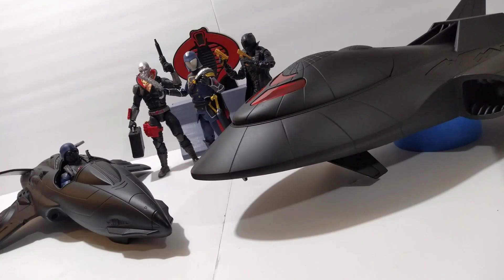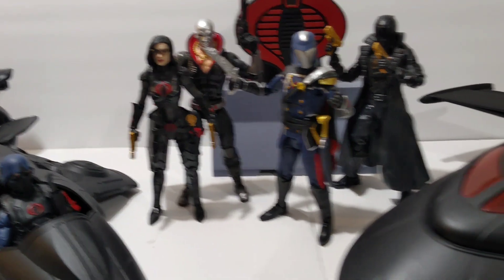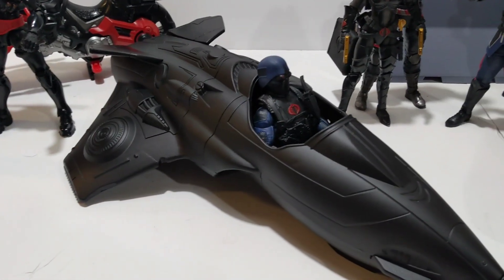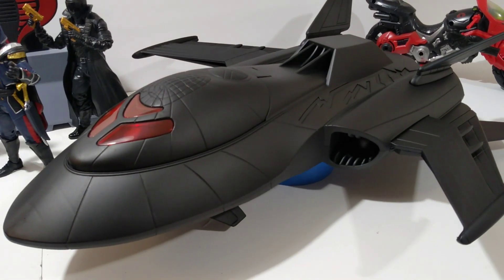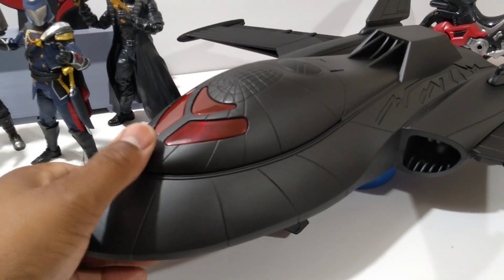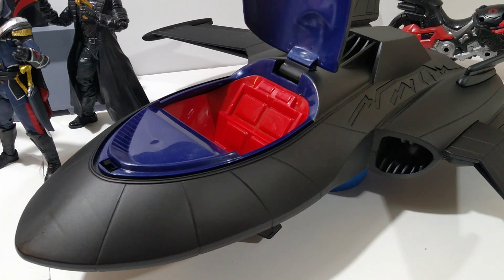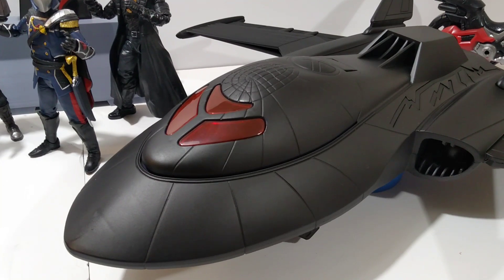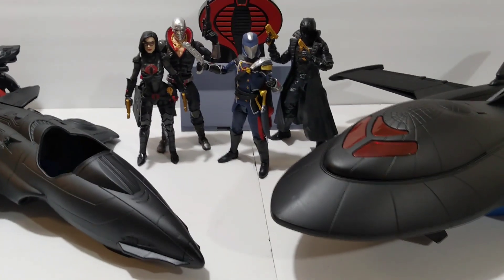GIJOE CLASSIFIED CUSTOM VEHICLE NIGHT RAVEN